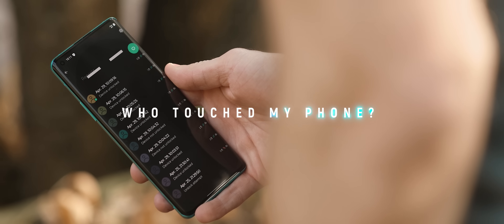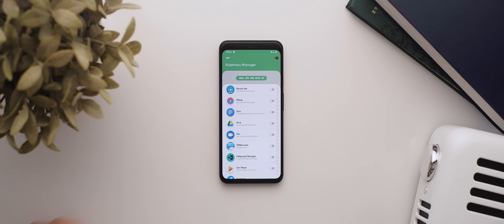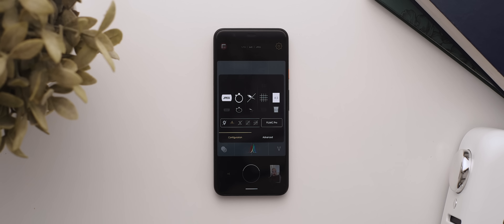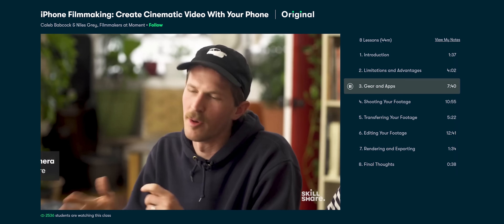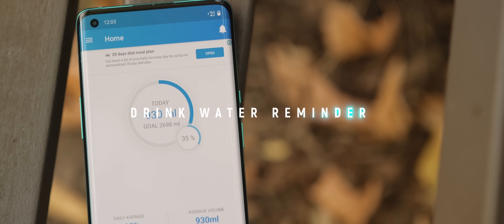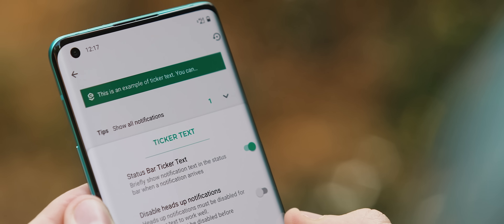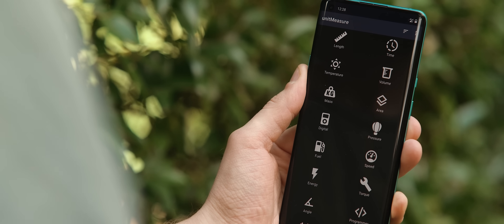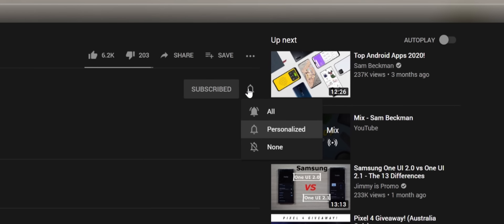10 INCREDIBLE Android Apps you NEED to try!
The first 1000 people who click this link will get 2 free months of Skillshare Premium

10 Android Apps are seriously worth trying out!